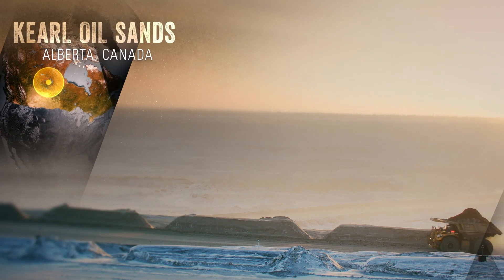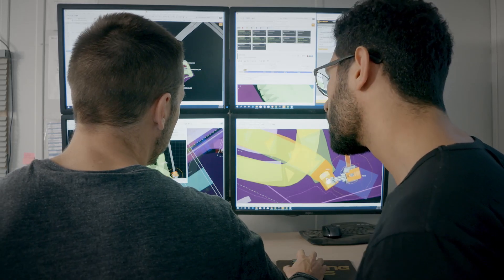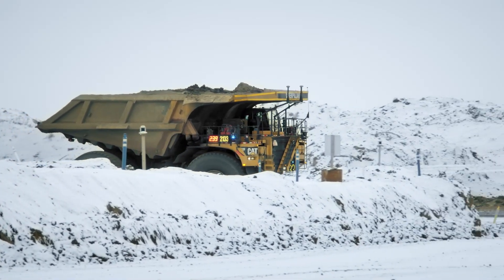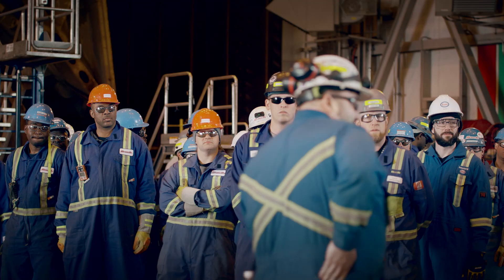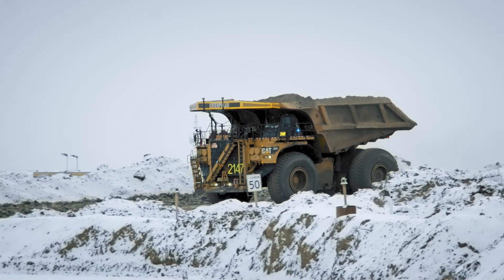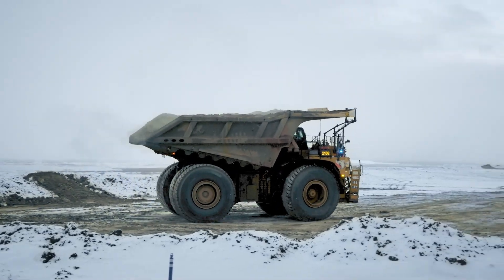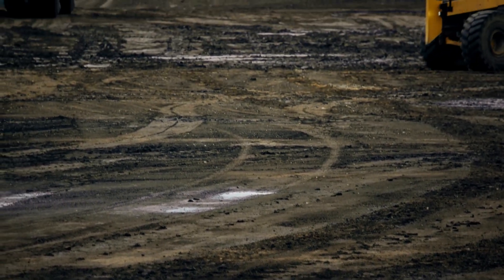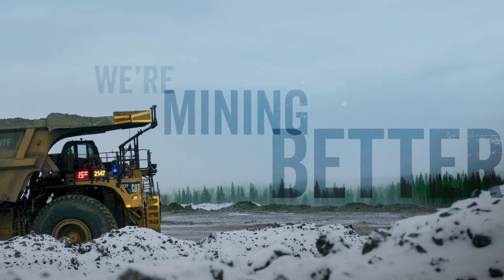Autonomous Oil sands Operation Relies on Proven Technology and Partnership Approach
Imperial Oil, Finning Canada, and Caterpillar came together as one team to mine better in the Canadian oil sands. Kearl was the first application of Cat MineStar Command for hauling in the extreme weather and challenging conditions found in the oil sands. And it was the first time Caterpillar had implemented command for hauling on a Cat 797F 364-tonne (401-ton) truck. But while the application was new the technology itself had already been proven on a number of mine sites around the world and it was being supported by a team of experts committed to its success.